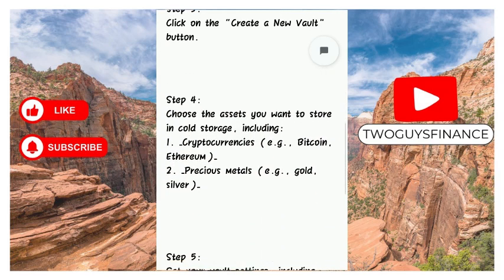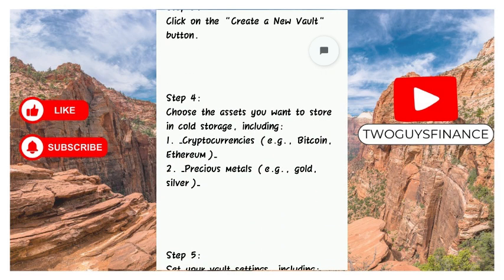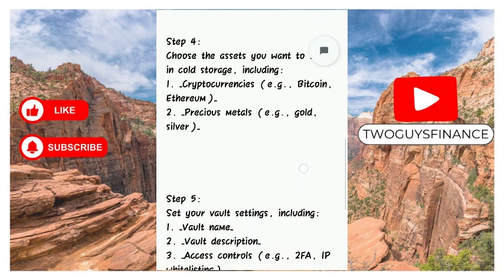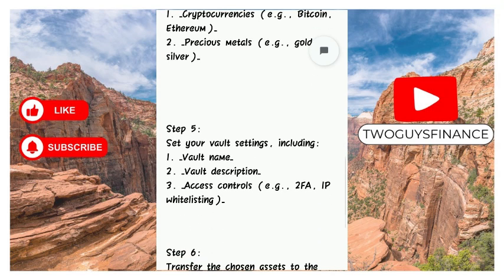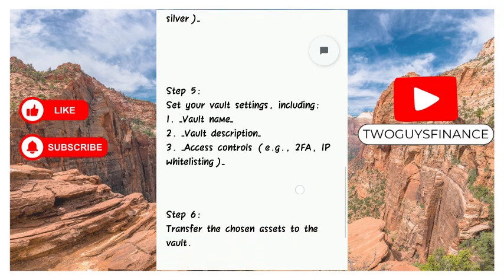HOW TO USE UPHOLD COLD STORAGE FEATURES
In This Video, you will learn about HOW TO USE UPHOLD COLD STORAGE FEATURES